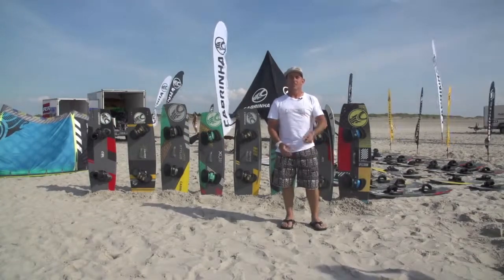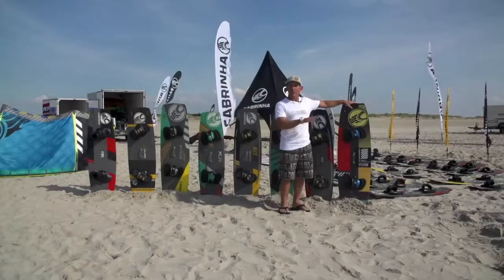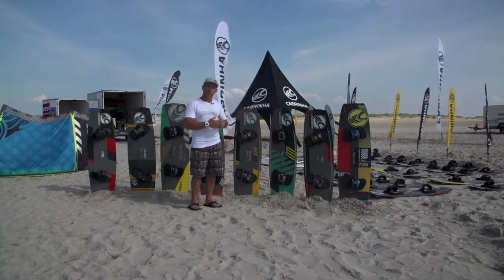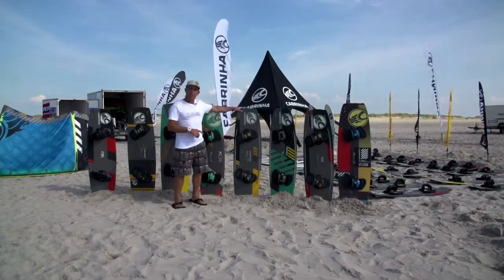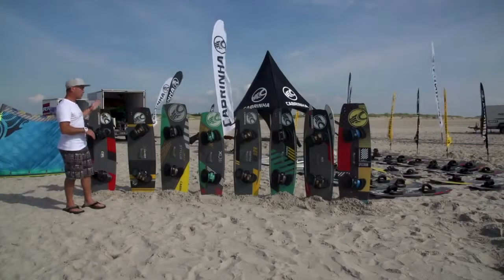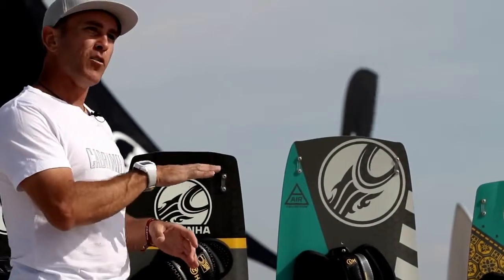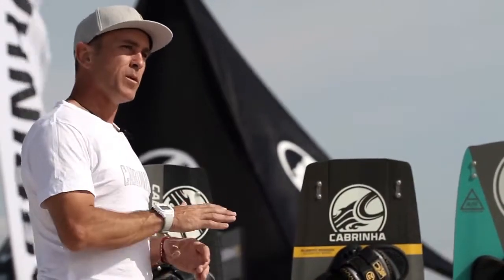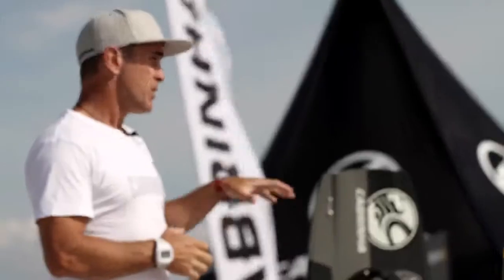2015 Cabrinha Twin Tip Selector Guide - Präsentiert von MeinKite.de